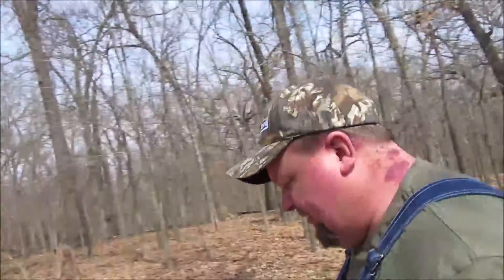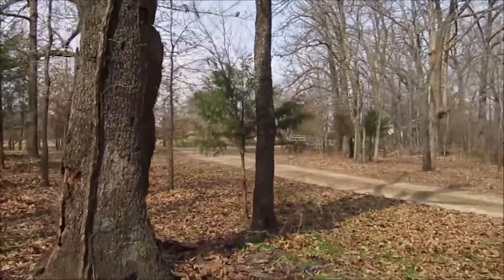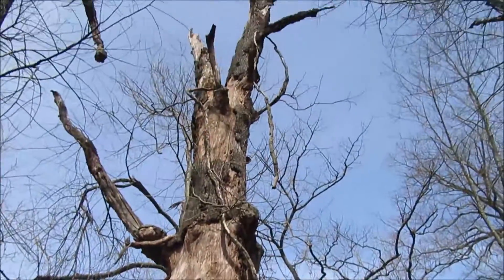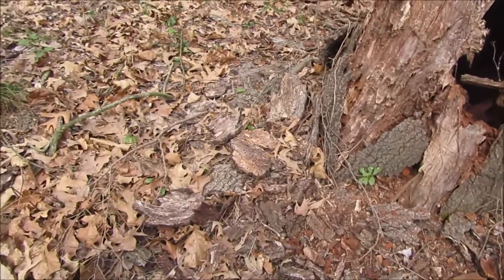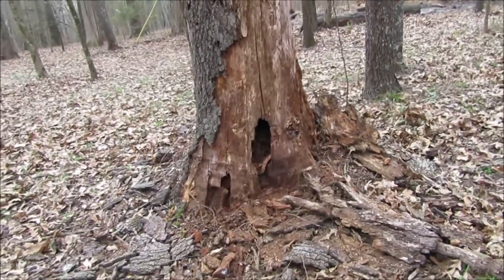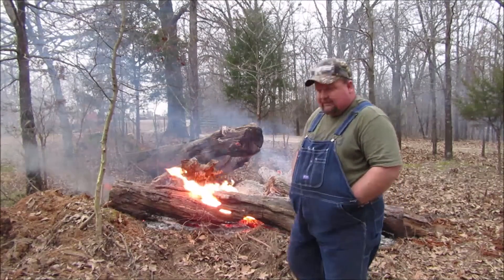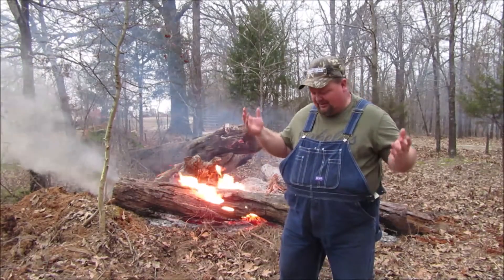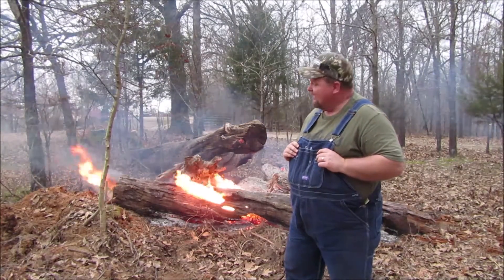Removing a dead tree with tannerite and a tractor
I got to get rid of this old dead tree before it fall across my driveway. If I can't blow it up I'll have to push it over with a tractor.